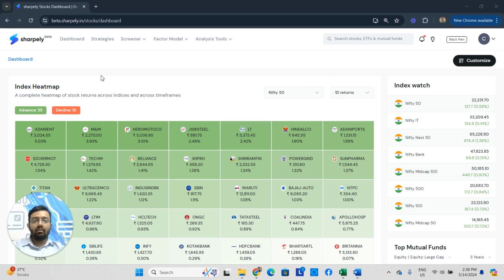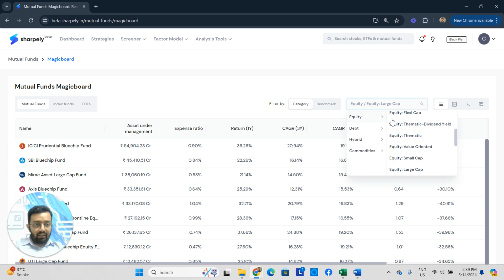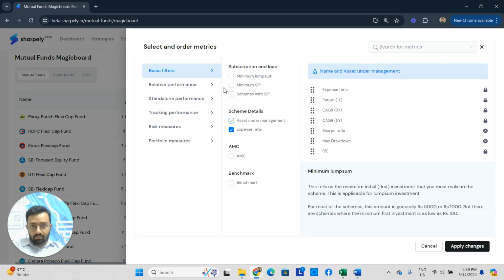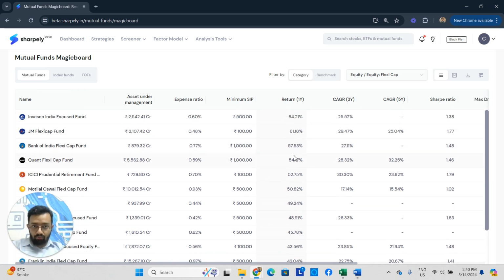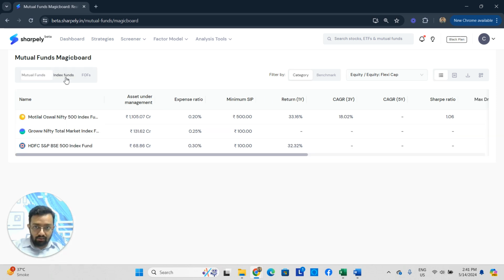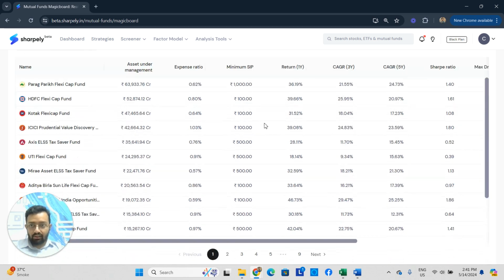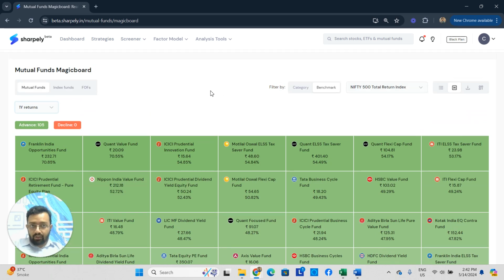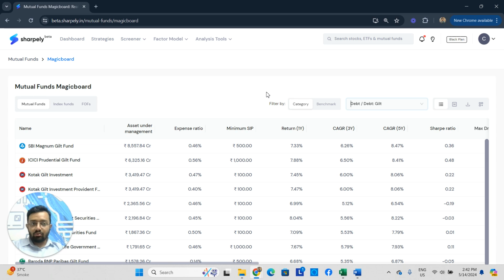How to find the best Mutual Funds and ETFs for your portfolio | sharpely MagicBoard for MF and ETF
A detailed video on how to use Magicboard for mutual funds and ETFs on sharpely. This video shows how you can filter mutual funds and ETFs based on a particular category and benchmark. Then, you can also analyze them using more than 50 key metrics and find the right ones for your portfolio.